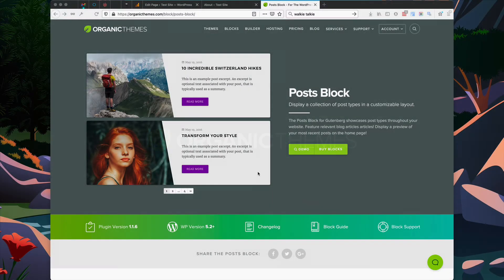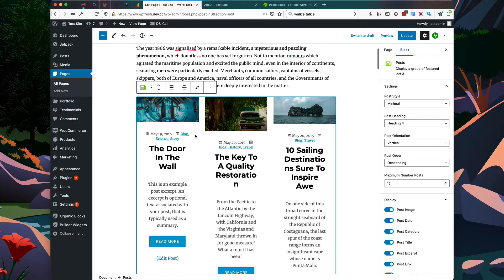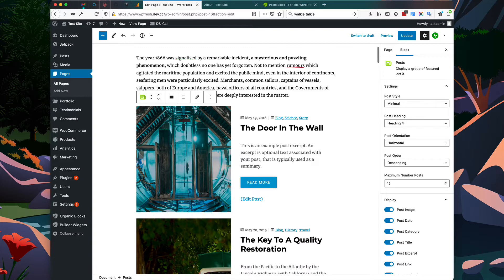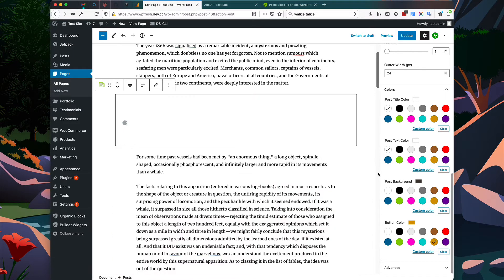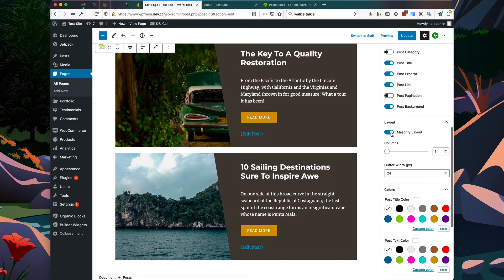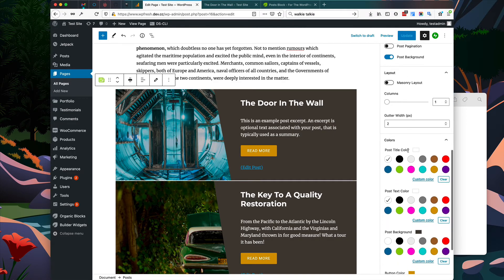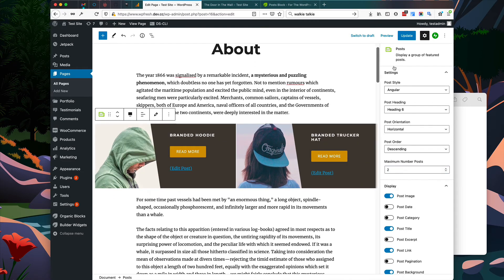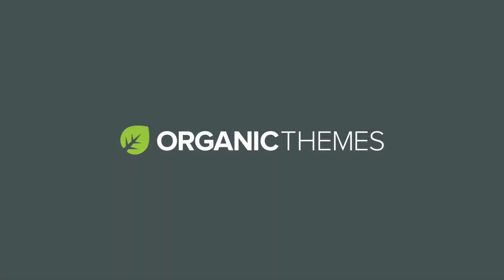Display Featured Posts And Products On Any WordPress Page Using The Posts Block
This tutorial explains how to use the Posts Block available in the Organic Blocks Bundle plugin,

The Post Block displays featured posts, products, testimonials, or portfolio projects on any page of your WordPress website. It can be added within the Gutenberg block editor, and customized to match the colors and style of your website. The block is designed and developed by Organic Themes.